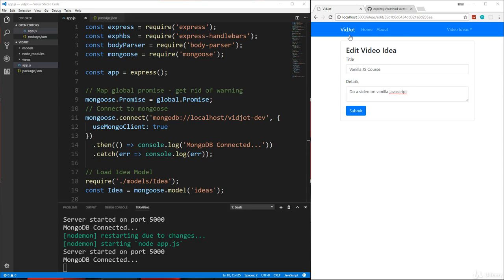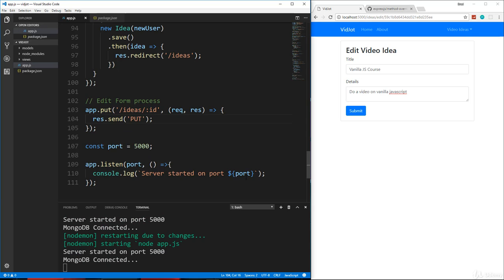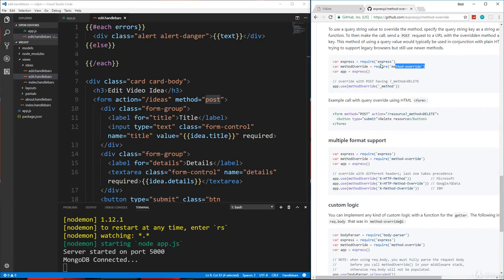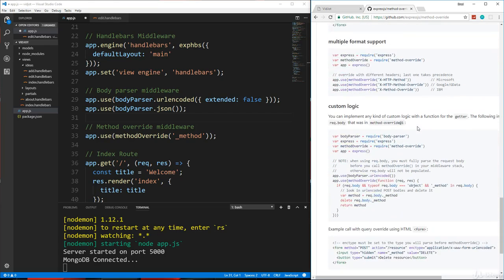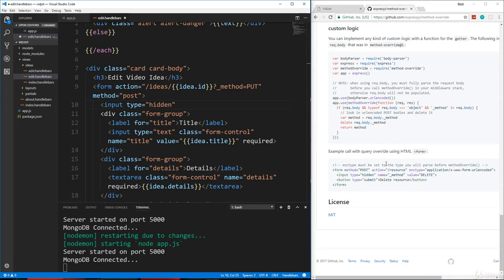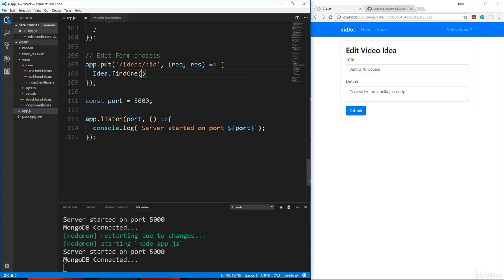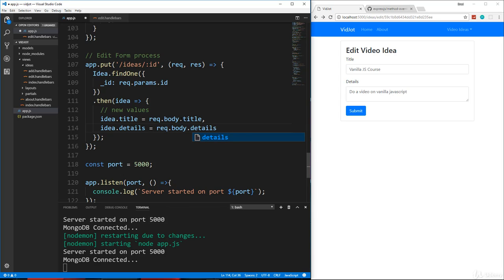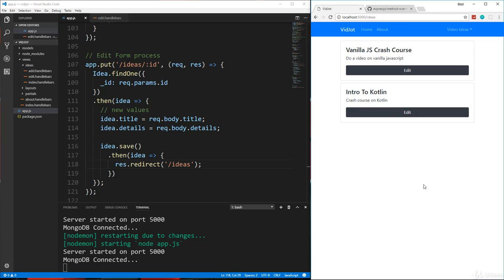022 update idea data